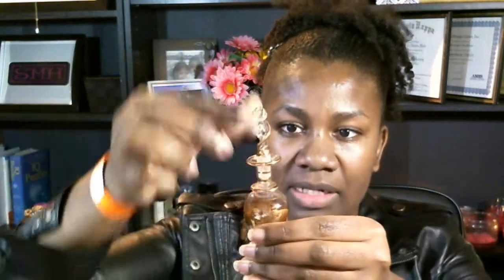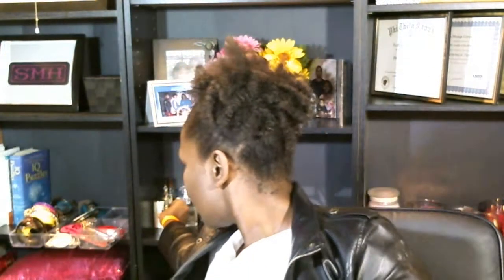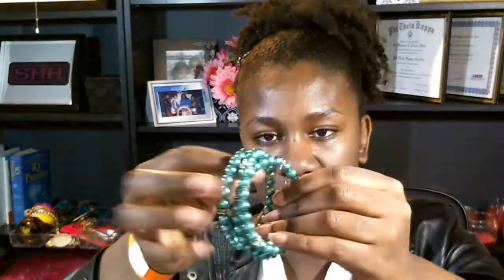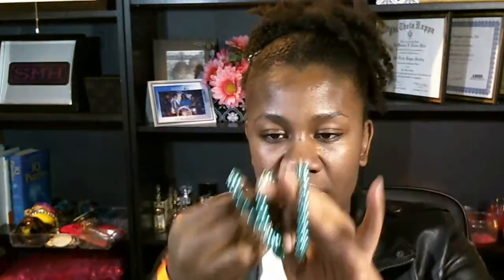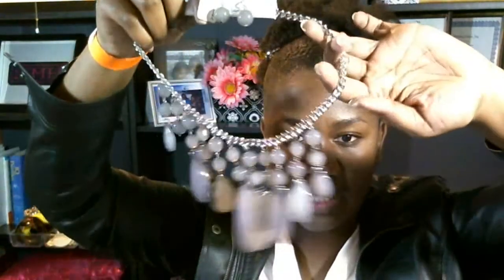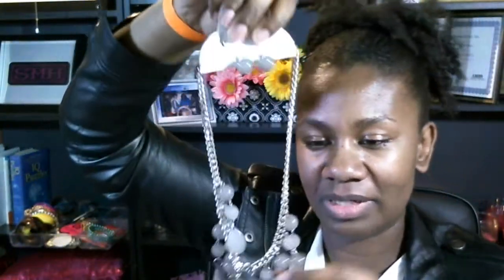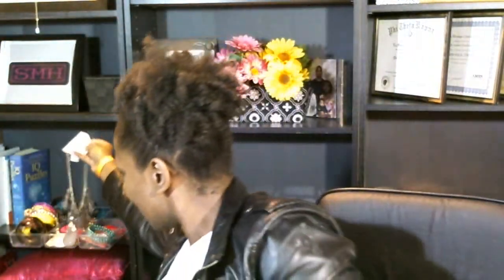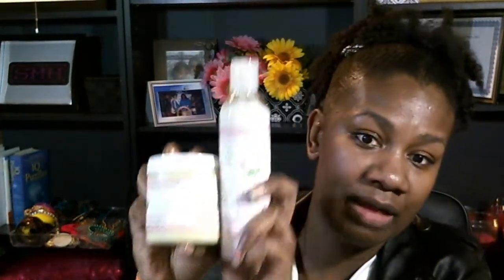Cleveland Natural Hair Care Expo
Glam Jewelry & Accessories
Connie's Elegant Fashions